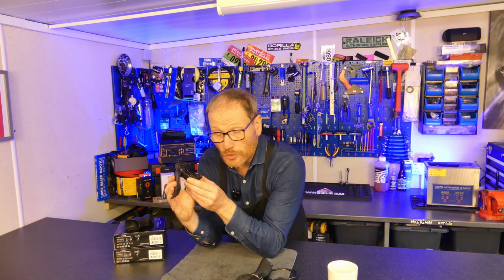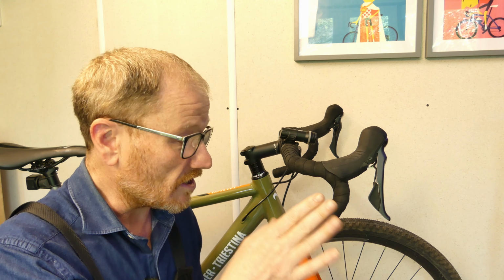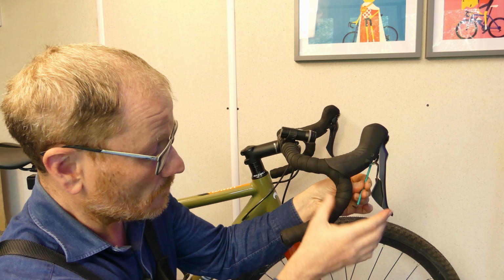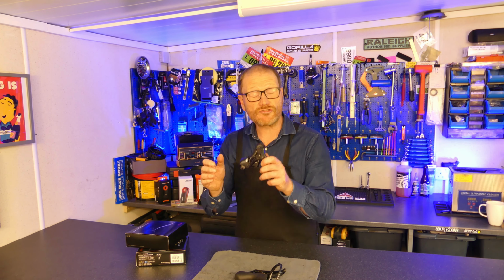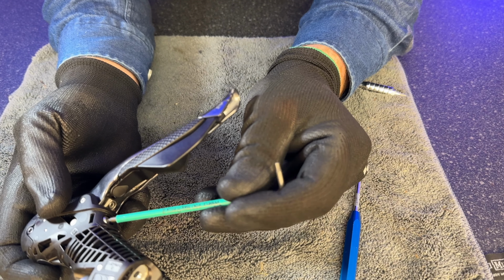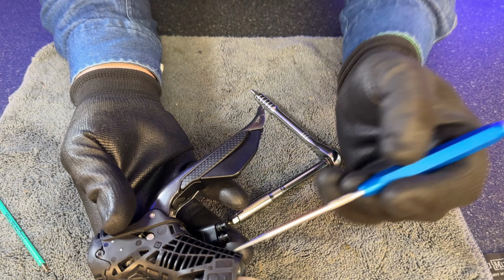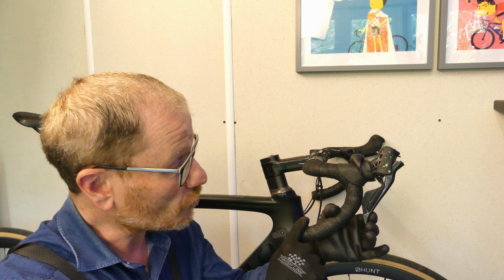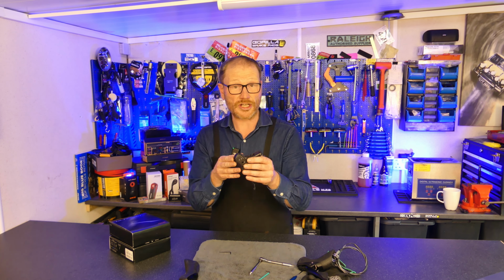Reach & Free Stroke Adjustment - Shimano Hydraulic Disc Brake Levers - Road Bike Maintenance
*Reach & Free Stroke Adjustment - Shimano Hydraulic Disc Brake Levers*

The two most common problems riders have with levers are:
1. How far away they are, and
2. How much travel the brake lever has
In this video, we’re going to look at both problems, and how they affect each other.
When the lever is too far from the bar, you may struggle with braking, when you’re on the drops.
And when there is too much travel, the lever can touch the bar before the brake is fully applied.

The good news is, with some Shimano levers, you can easily resolve these problems, with simple adjustments.
Most modern Shimano levers have what is known as a Reach Adjustment, and the higher end levers also have an additional adjustment called stroke.
Most riders know about reach adjustment, but not so many are aware of Stroke, or more importantly, how to correctly set it.

*Reach Adjustment:*
We use reach adjustment to either increase or decrease the distance between the bar and the brake lever. You may want to adjust this if you have smaller hands.
The great news is the vast majority of modern Shimano drop bar shifters have this feature, from Claris to Dura Ace, and the gravel shifters too.
I’ve included a link below to Shimano’s website, that lists all levers with this function.

*Free Stroke Adjustment:*
Free Stroke Adjustment differs to Reach Adjustment, because its changing what the brake lever does, rather than where it is.
Because this is a more advanced setting, it is only found on Dura Ace, Ultegra, and some GRX800 levers.

*Shimano Links To Compatible Levers*

Wera Allen key Set: ➡️

Park Tool Pick Set: ➡️

👋👋 *About The Cycle Workshop* 👋👋:
The Cycle Workshop, is a fully insured independent cycle repair business based on the Staffordshire/Cheshire boarder, specialising in the repair and maintenance of road and gravel bikes. The workshop is owned and run by Jon, a lifelong cyclist, who shares knowledge and tips through his YouTube channel.

*⏰ Timecodes ⏰*
00:00 - Intro
01:26 - Reach Adjustment
03:57 - Free Stroke Adjustment
09:16 - Things To Look Out For

We encourage viewers to do their own research and consider their individual needs before making any purchase. Riding and maintaining bikes involves inherent risks, and safety should always be your top priority. Always follow manufacturer instructions and safety guidelines. Any product warranties, guarantee and service claims are provided solely by the manufacturer or seller.  This channel does not provide or imply any warranty or guarantee regarding products reviewed or used.

We are not responsible for any injury, damage, or loss that may occur from the use of the products or information featured on this channel.

Your use and viewing of any materials and videos published by this channel confirms your acknowledgement and agreement of the above.